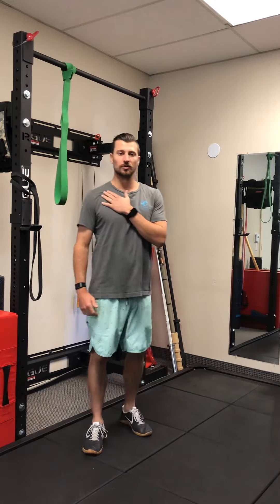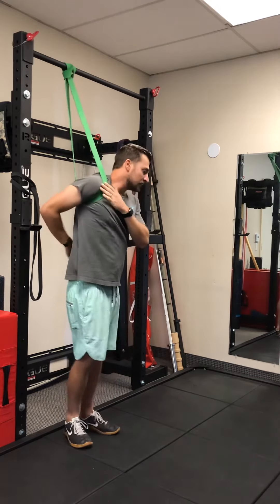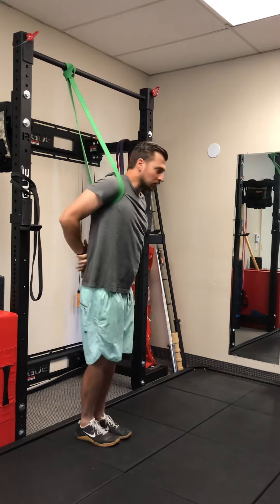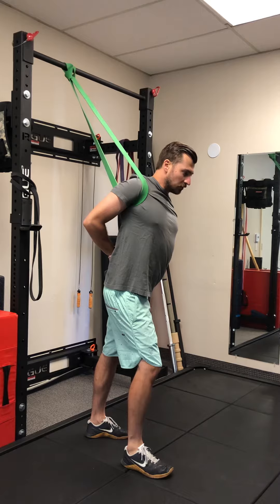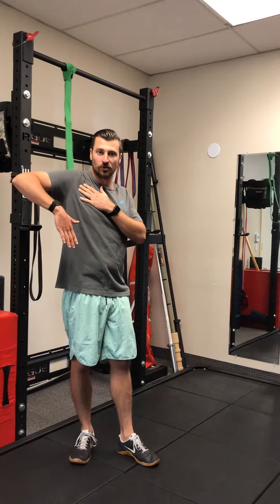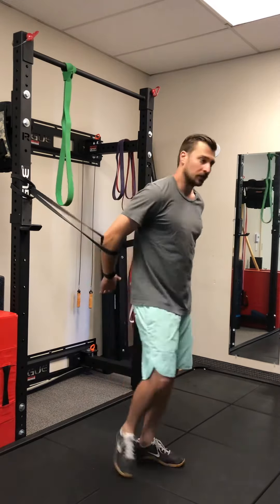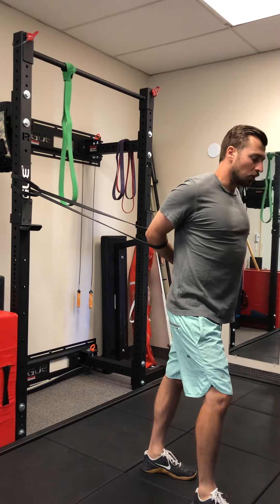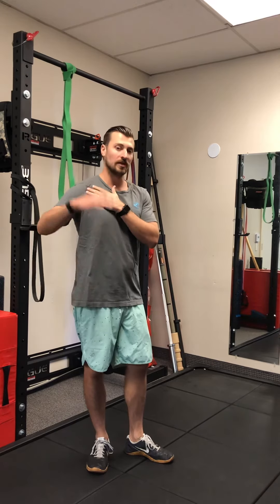Bully stretch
This exercise is going to open up the front of your shoulder and improve your shoulder blades ability to rotate back and go into an internally rotated position.